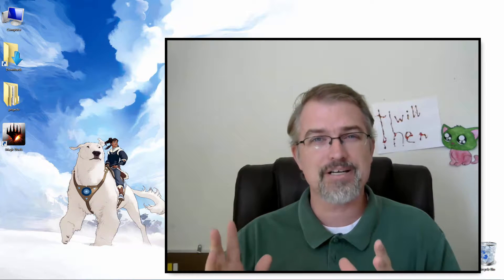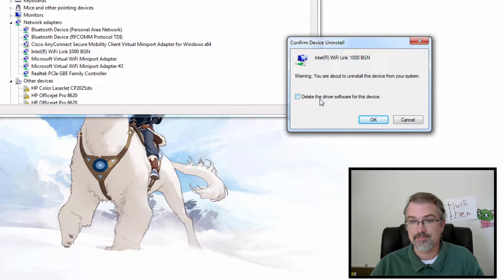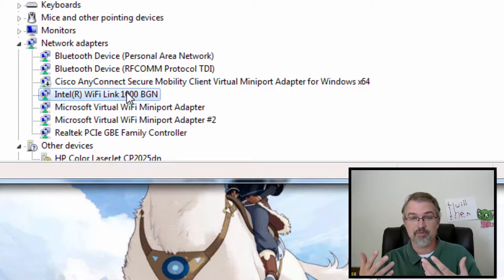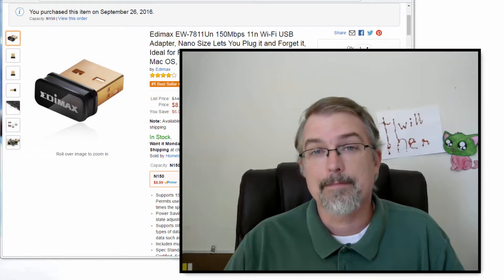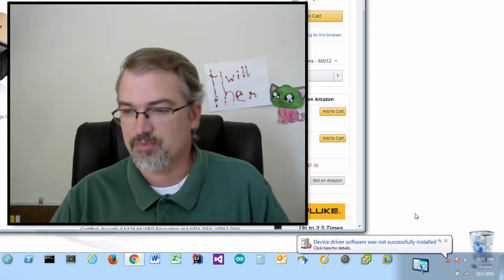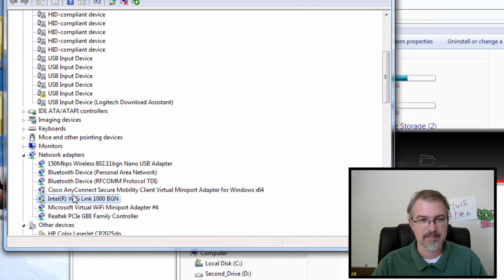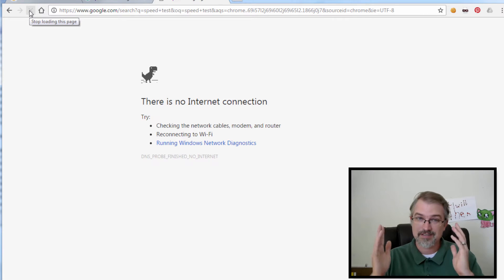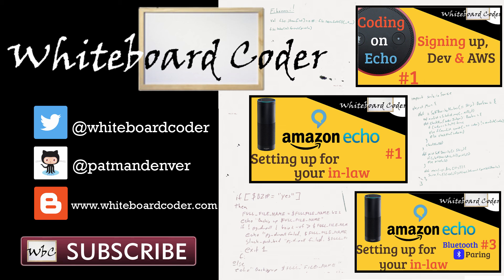How to fix Wifi Connected but no internet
How to fix a Wifi that is connecting but not getting the internet